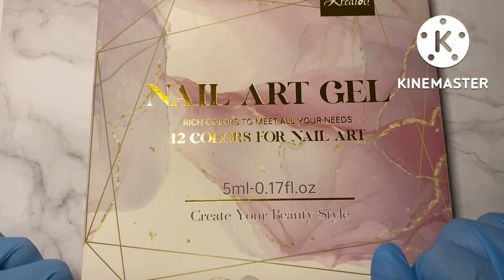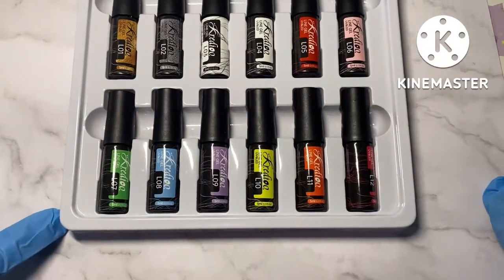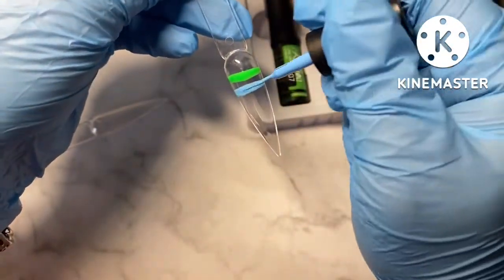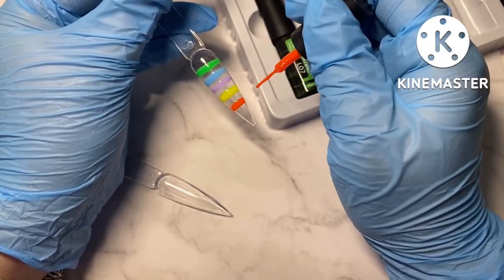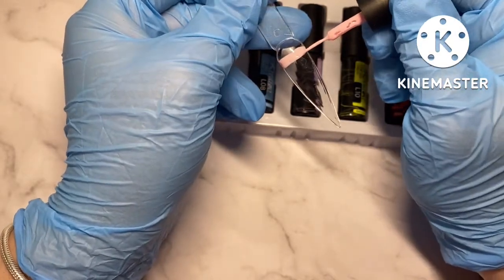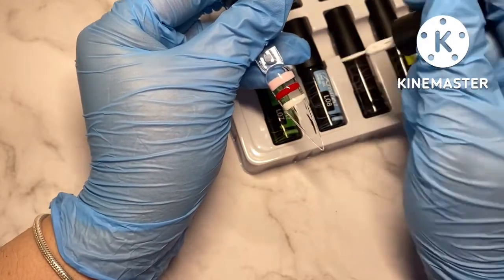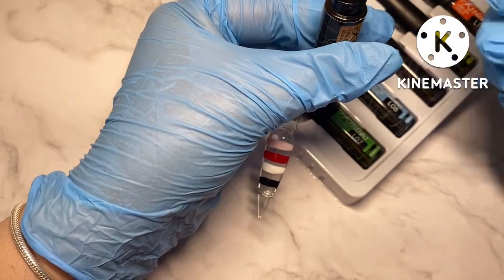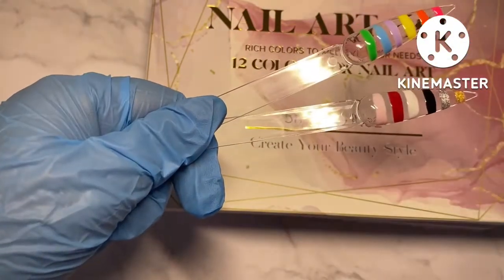Kredioo Gel Liners | Review (not PR) | Affordable Nail Art Supplies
Shwmae Ffrindiau / Hello Friends

In this video I will be showing you some gel liners from the brand Kredioo and swatching them on camera.

XOXO 😘 Ann-Marie

Charlie’s Nail Art (10%off with code below)
FORCE10